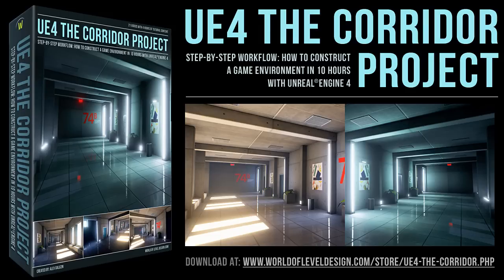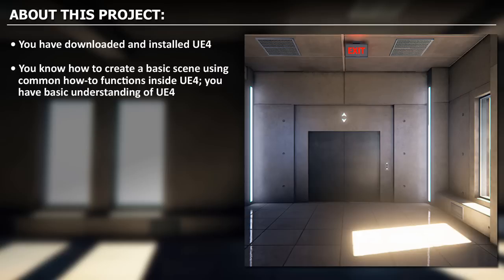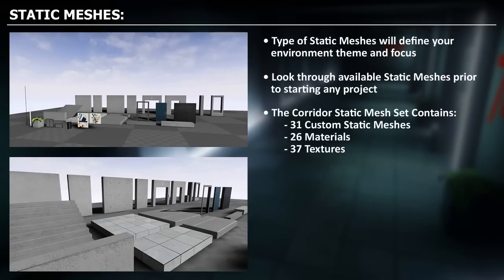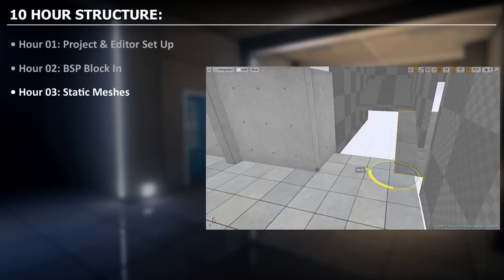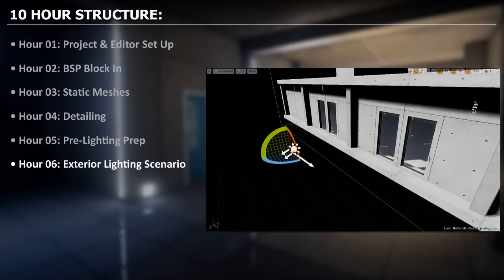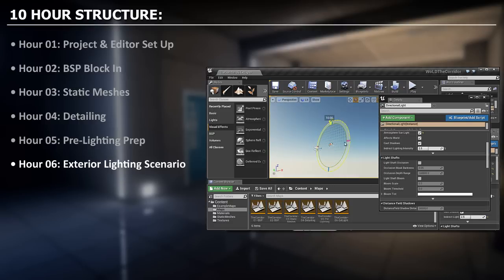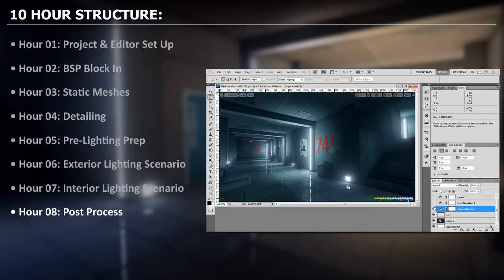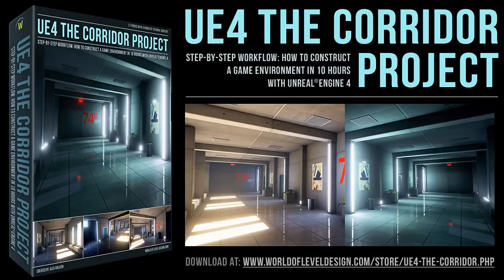UE4 The Corridor Project - Introduction Trailer to the Tutorial Series [What You Will Learn]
Trailer for "UE4 The Corridor Project" premium tutorial series; what you will learn from this video series and what to expect.